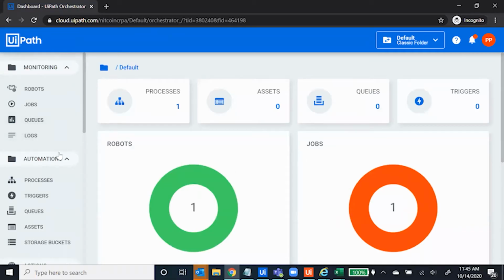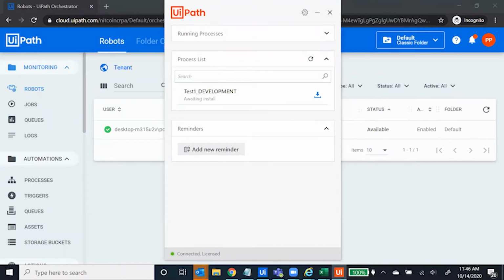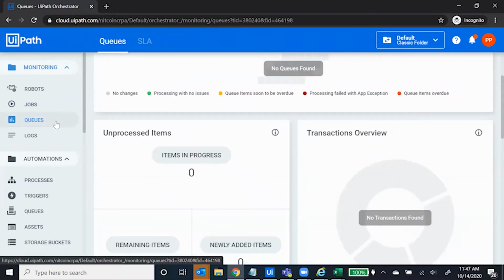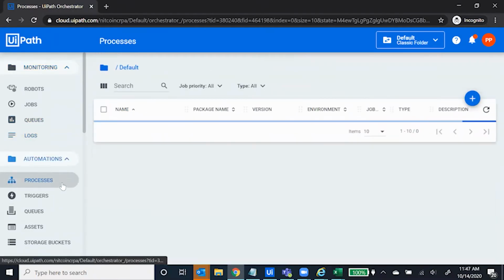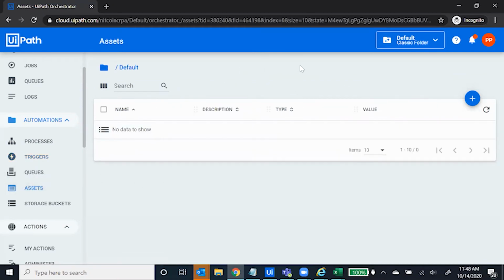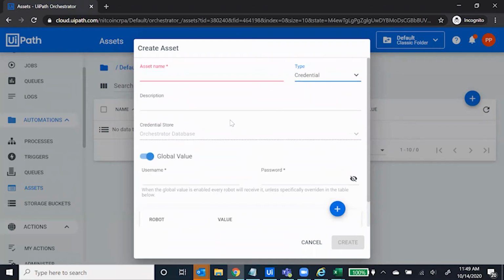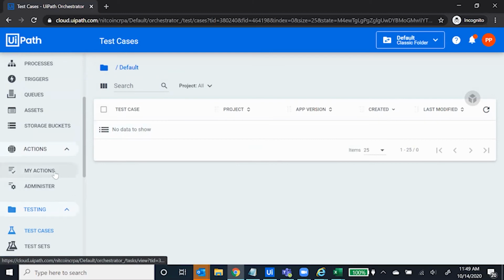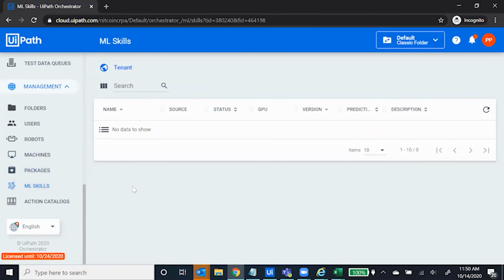RPA 102 - Part 4 | Introduction to the Foundation of Successful RPA Implementation | NITCO's UiPath